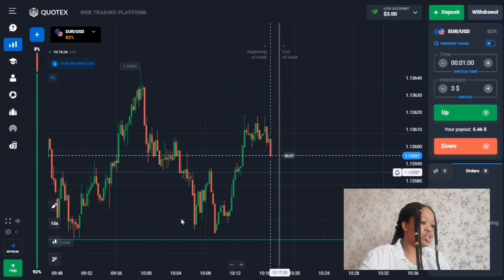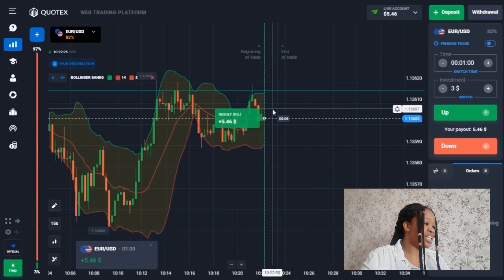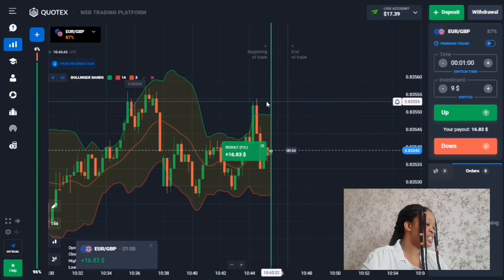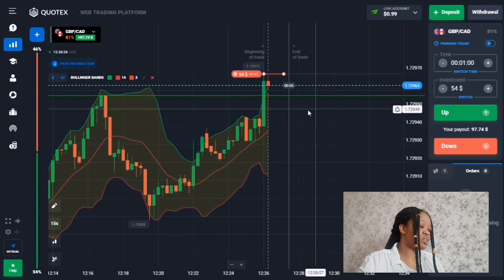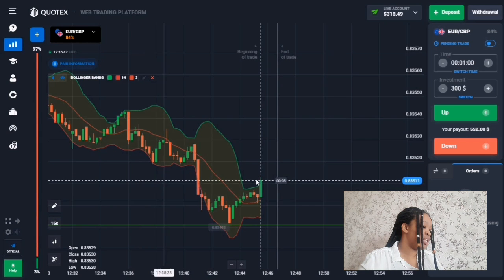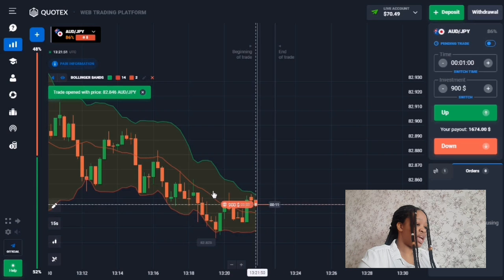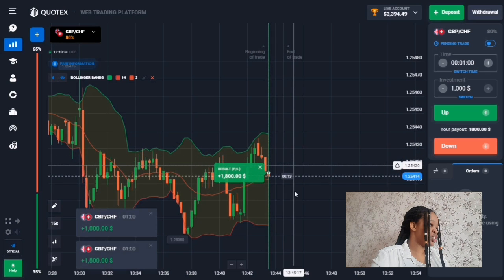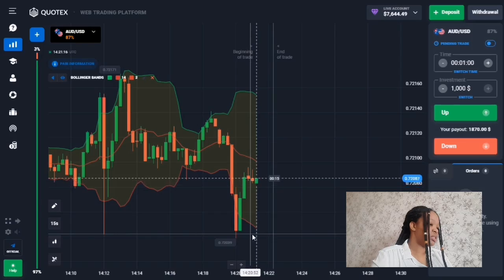BOLLINGER BANDS INDICATOR BINARY OPTIONS TRADING STRATEGY $3 TO $7600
0:00 BOLLINGER BANDS INDICATOR BINARY OPTIONS TRADING STRATEGY
0:19 Join my money team and earn by trading on my signals
0:54 $3 - $5,46 trade
3:11 $5,46 - $9,56 trade
3:57 $9,56 - $27,39 trade
4:46 $27,39 - $30,99 trade
5:20 $30,99 - $54,99 trade
6:01 $54,99 - $98,73 trade
6:35 $98,73 - $179,09 trade
7:18 $179,09 - $318,49 trade
7:53 $318,49 - $570,49 trade
8:38 $570,49 - $970,49 trade
9:28 $970,49 - $1744,49 trade
10:13 $1744,49 - $2594,49 trade
10:50 $2594,49 - $3394,49 trade
11:27 $3394,49 - $5034,49 trade
12:14 $5034,49 - $7644,49 trade